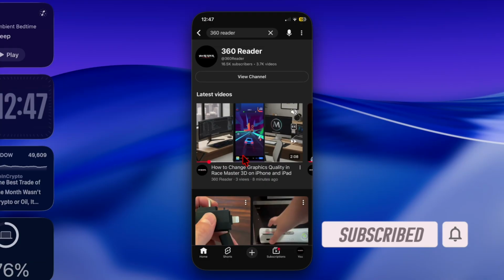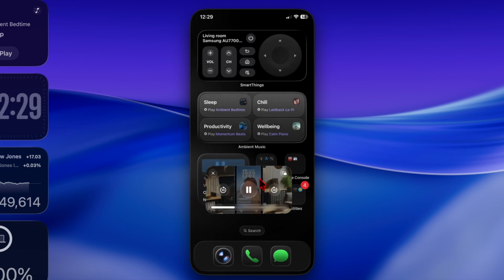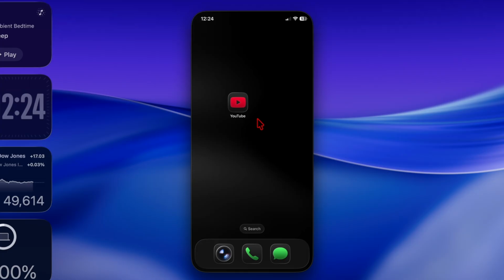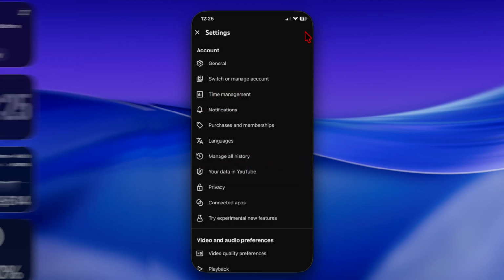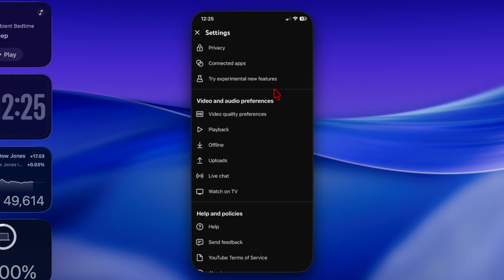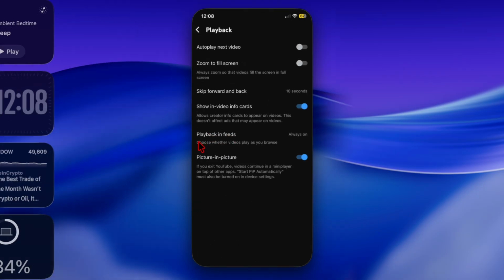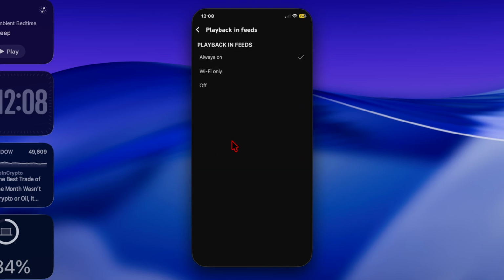How to Disable Playback in YouTube Feed on iPhone & Android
Want to stop videos from automatically playing while browsing YouTube? In this video, I’ll show you how to disable playback in the YouTube feed on both iPhone and Android devices. This quick tutorial will help you save mobile data, reduce distractions, improve battery life, and enjoy a cleaner YouTube browsing experience.